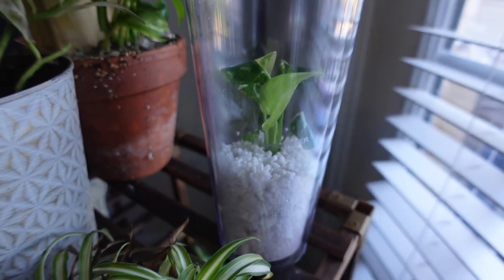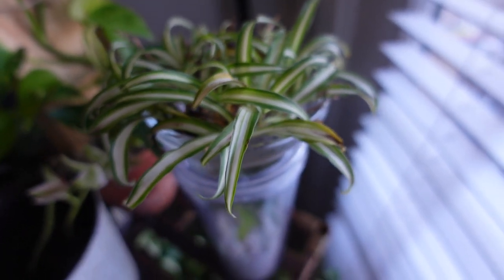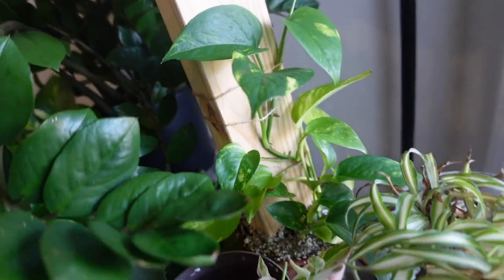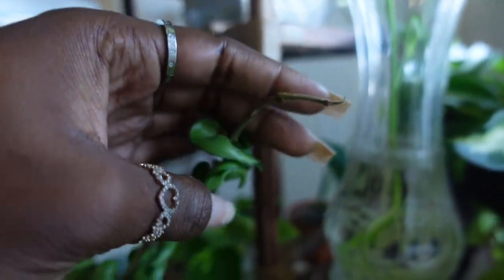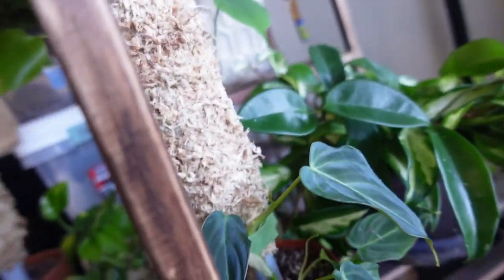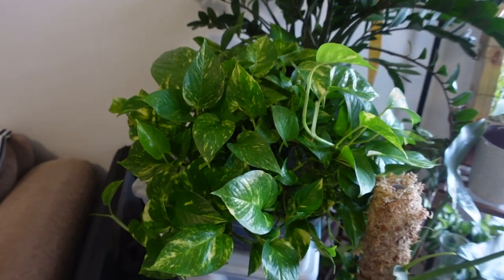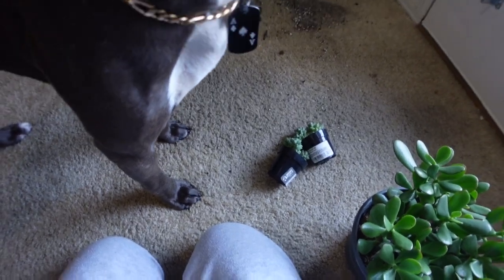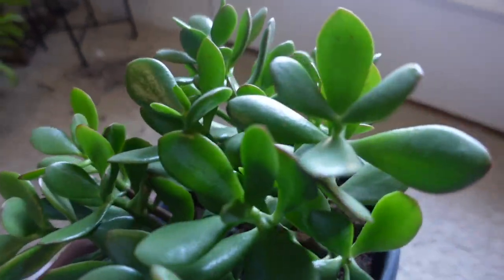i finally have a monstera thai constellation!+ mini fall plant tour updates/haul|chatty plant update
In this video I am showing you all my current plant updates I have going on, I hope you enjoyed my video! :)

More plants and planty videos coming soon of course!

Products mentioned:
12" Trofolia Straight-Up DAINTY & ROBUST Moss Poles